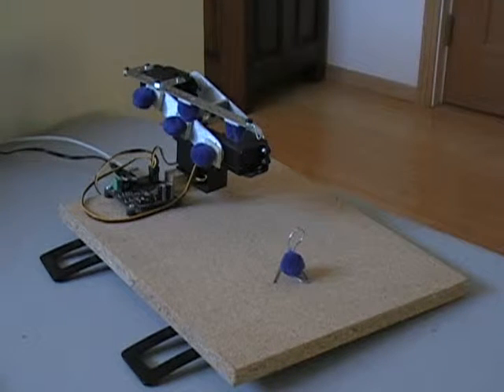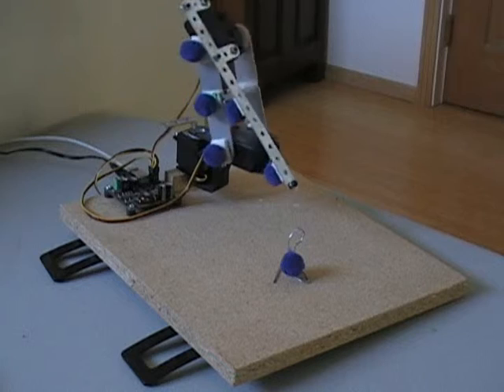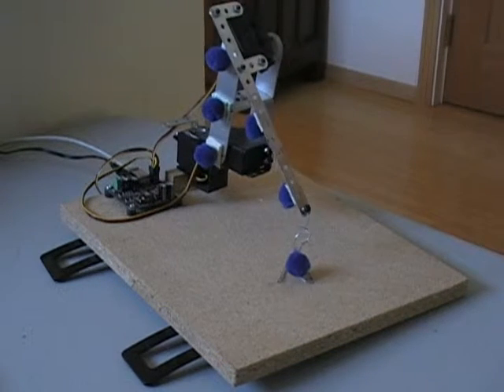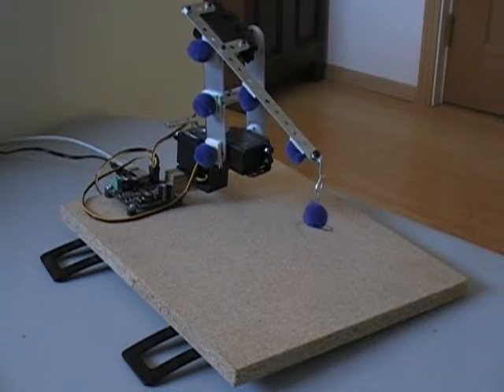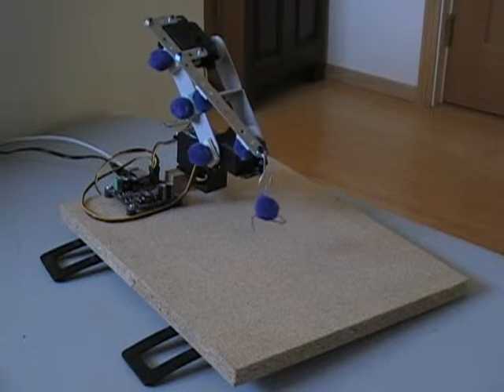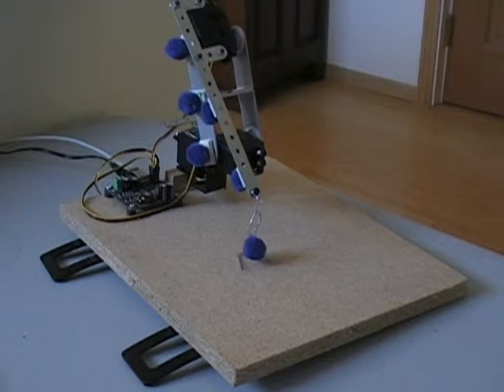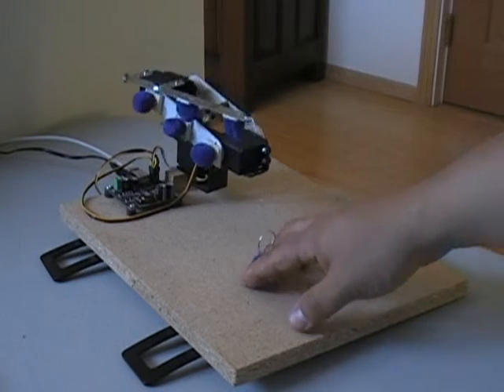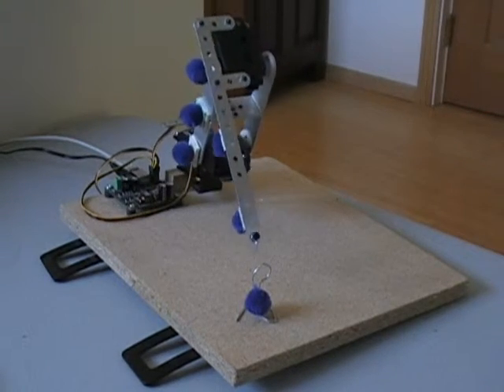Robot Arm Phase4: It does stuff !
In phase 4, the arm finds the object, and brings it back home using stereovision, and adapting to changing conditions in real time.